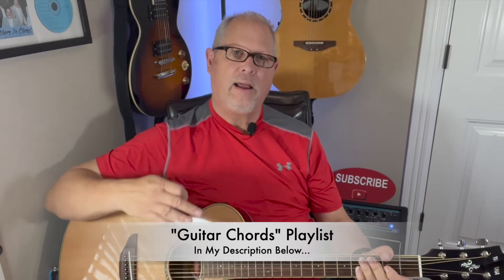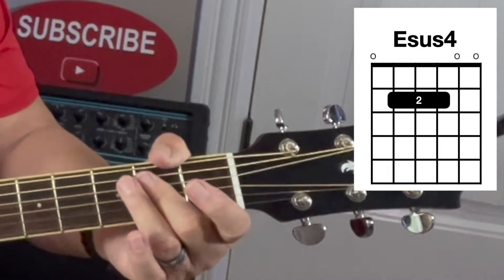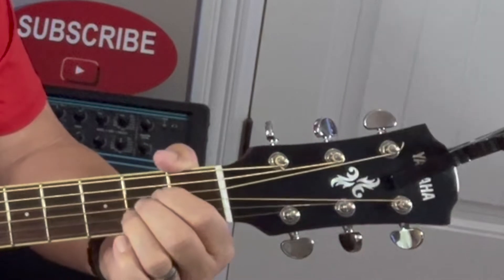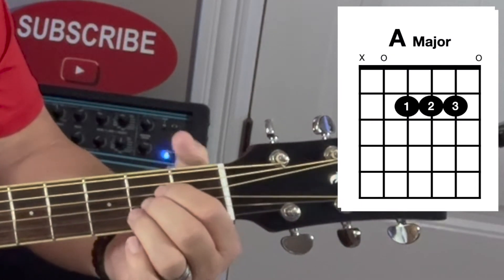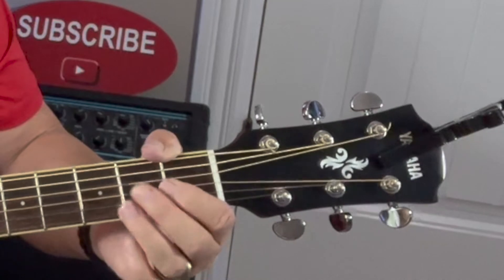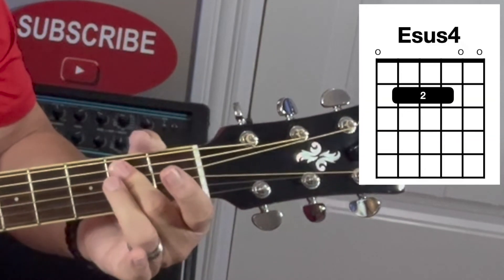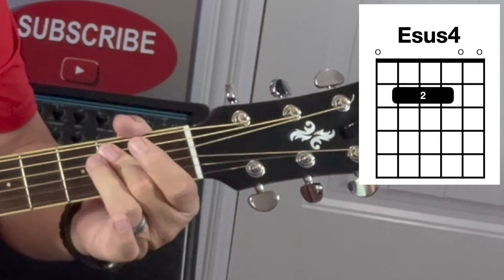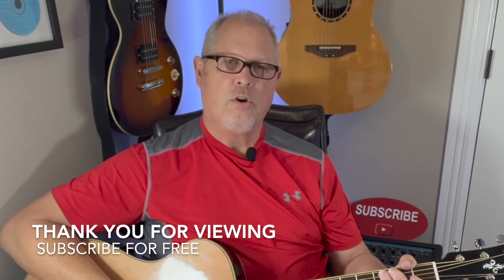Esus4 // Guitar Chord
This Guitar Lesson is intended for learning and practicing how to play the guitar chord,E sus4.

TGE Music Amazon Store Front - Tim's Pick on Gear: